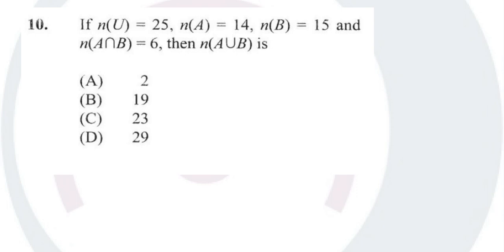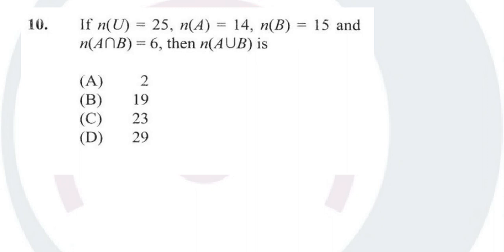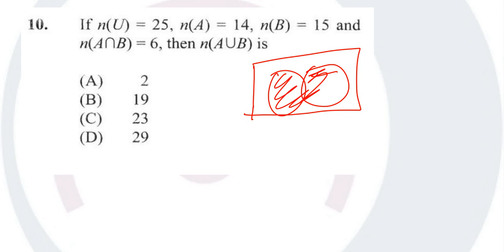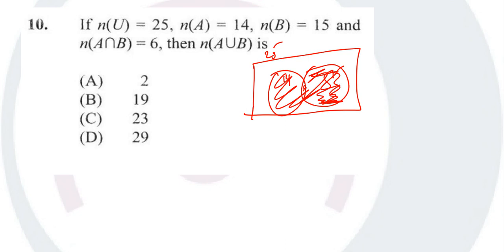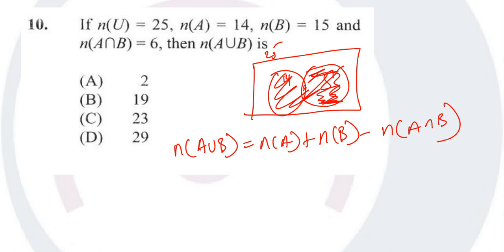CSEC Mathematics July 2021 Paper 1 - Question 10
Question 10 was accidentally left out. Here it is.